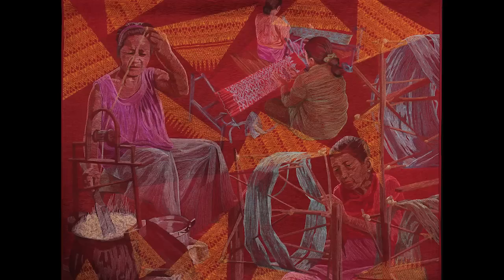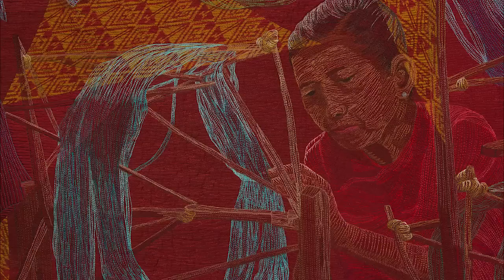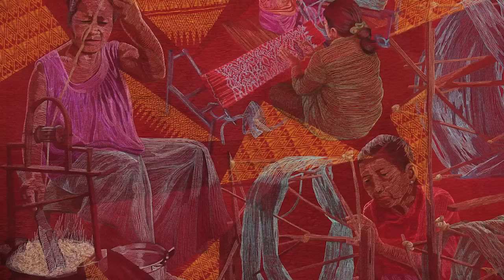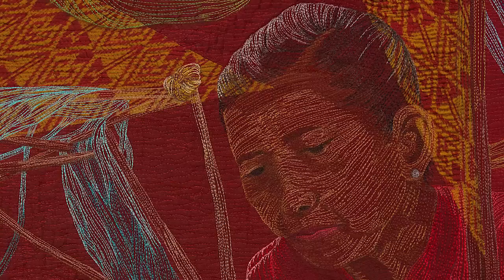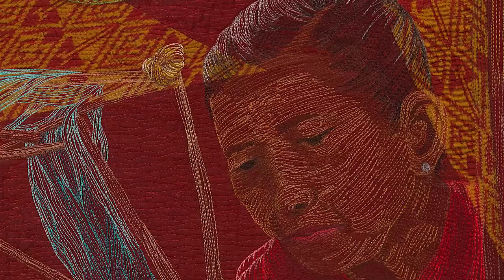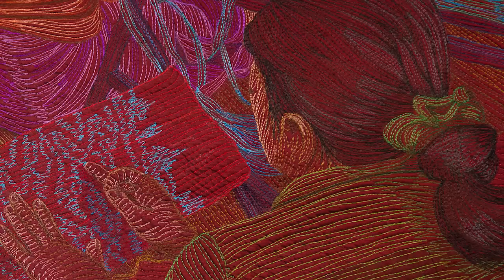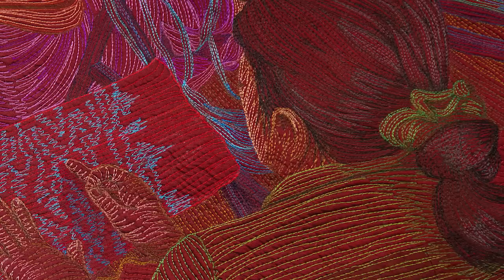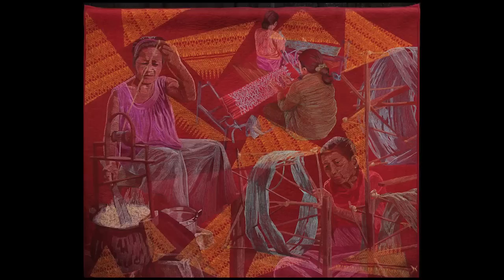Houston Quilt Festival 2012 - IQA Winner Hollis Chatelain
Sophie Rubin of eQuilter.com interviews Hollis Chatelain, winner of the "Superior Threads
Master Award for Thread Artistry" cash prize. This was on Oct 30, 2012 - just moments after Hollis was given her award for her quilt "Silk" which celebrates the fiber arts in Thailand. Hollis is one of the most award-winning fiber artists in our industry. Normally she paints her quilts with dyes, but this time the images were created entirely with colored threads. Just amazing!